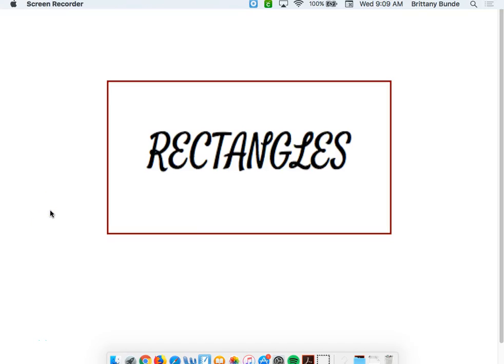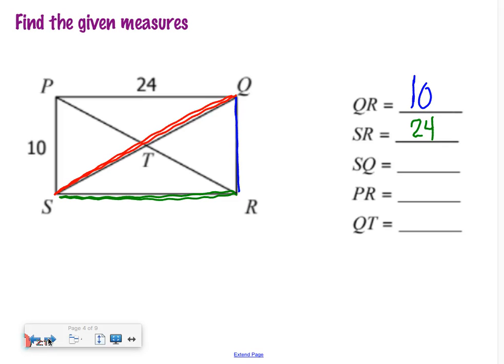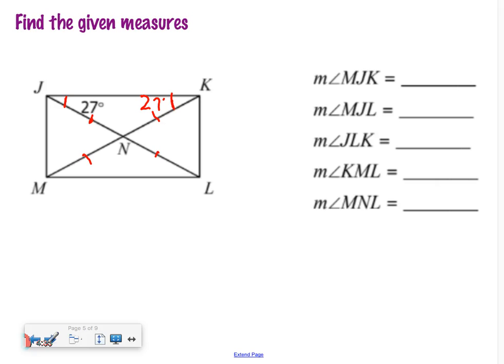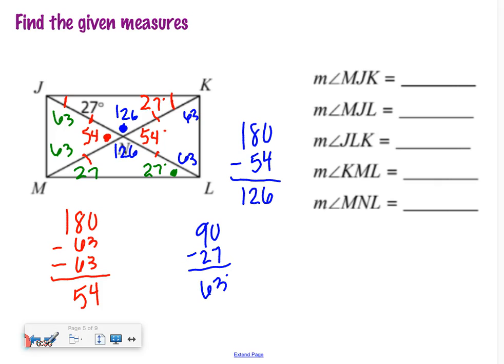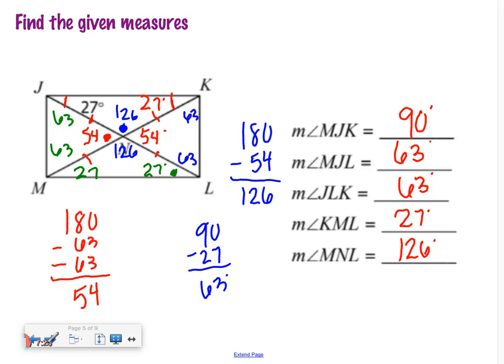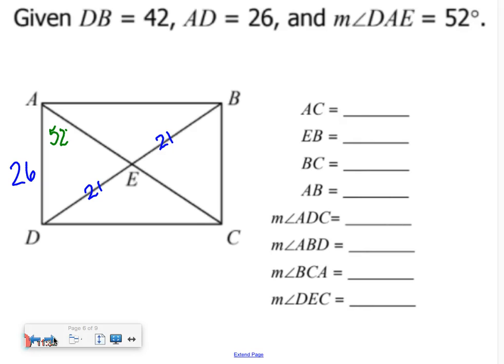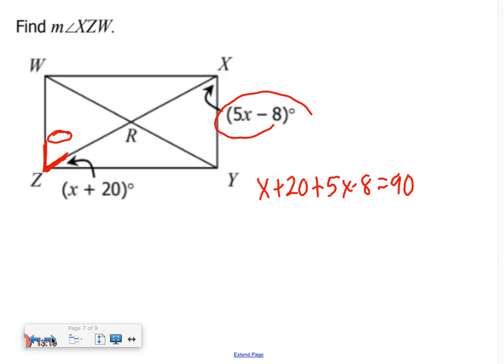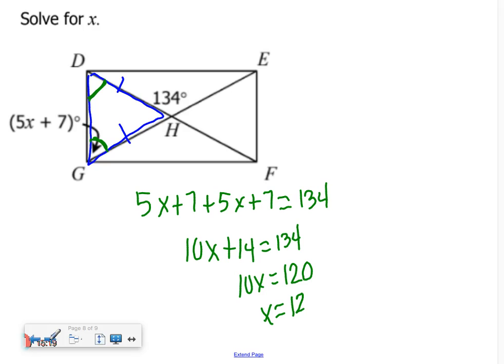Enriched Geom 6 4